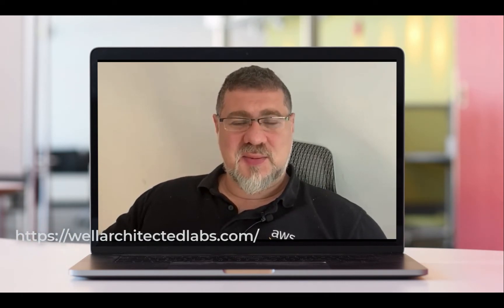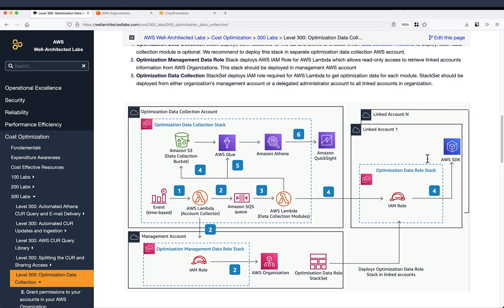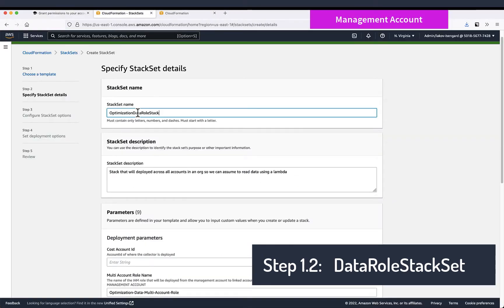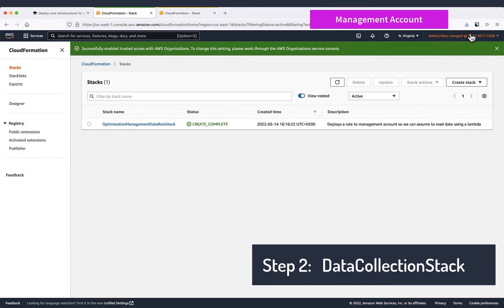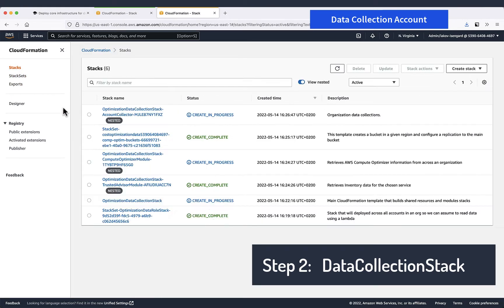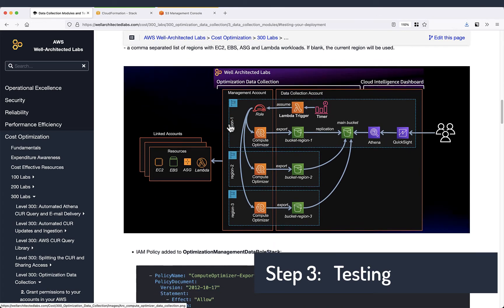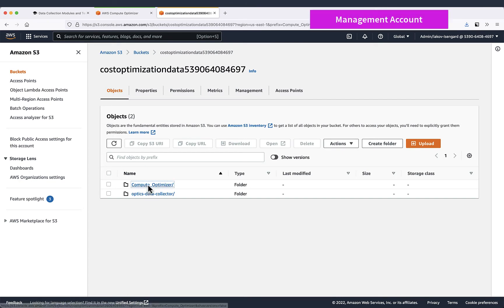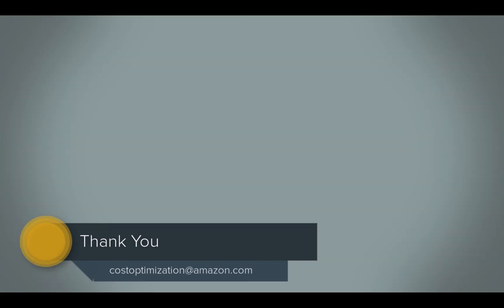How to collect data from AWS Compute Optimizer and AWS Trusted Advisor across your AWS Organization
This video shows installation of Cost Optimization Data Collection Lab and focus on 2 modules:
- AWS Compute Optimizer
- AWS Trusted Advisor